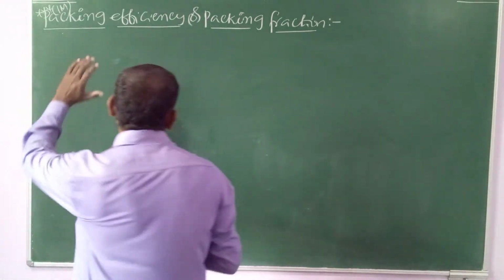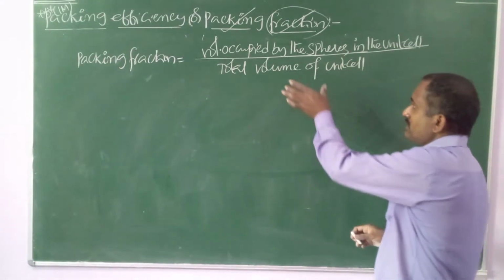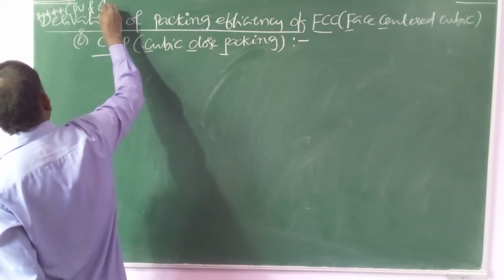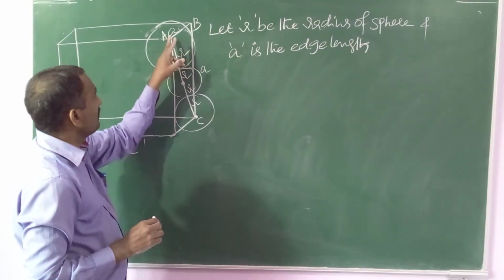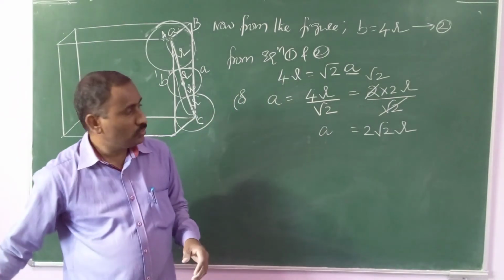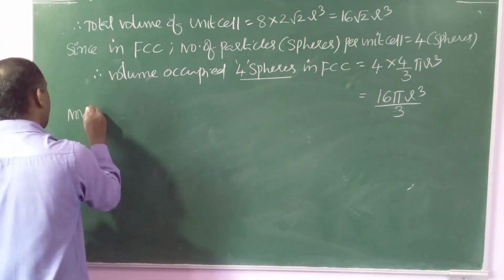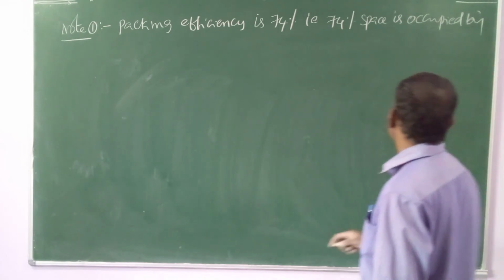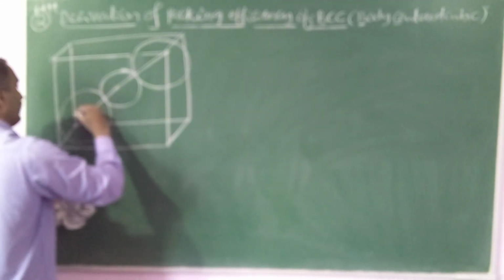Solid state-6A(packing efficiency)